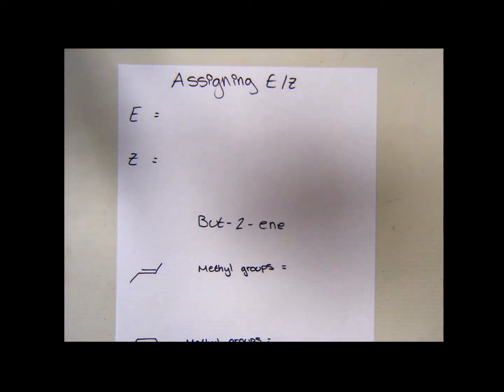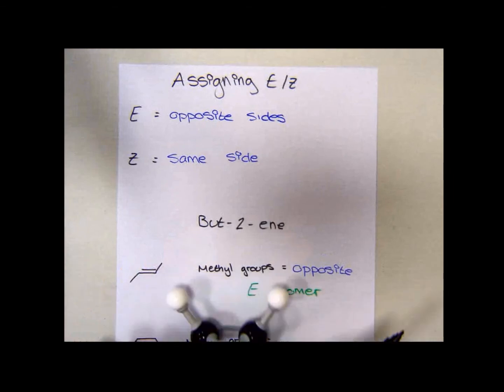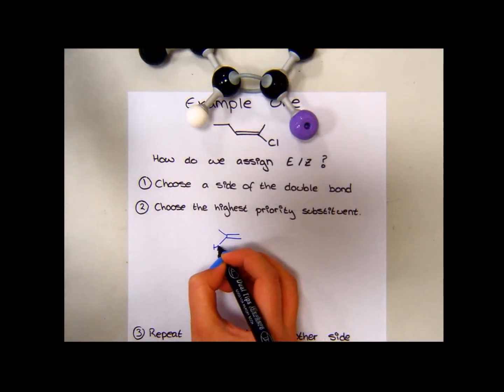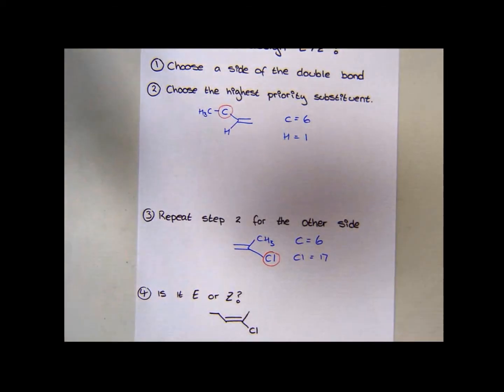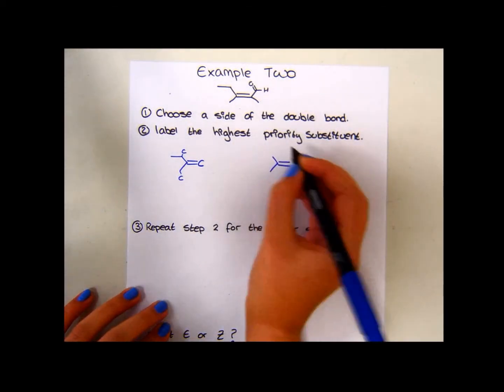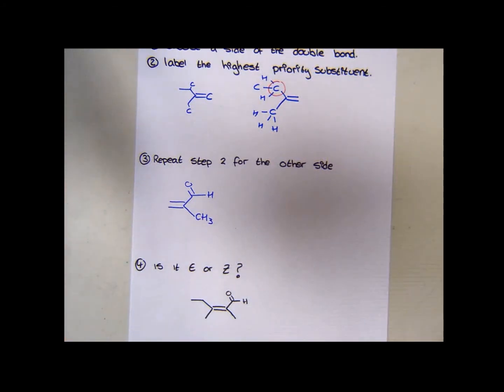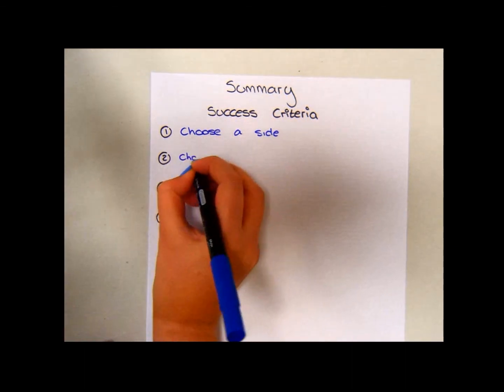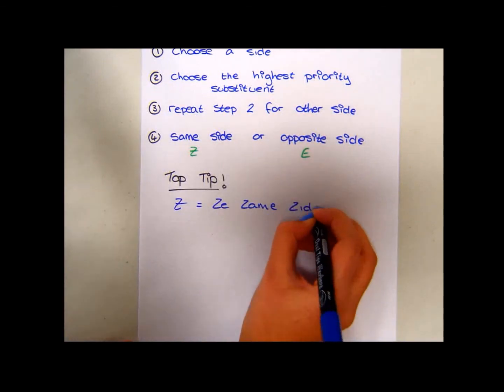How to assign E/Z Isomerism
A quick video on how to assign E/Z isomerism to molecules